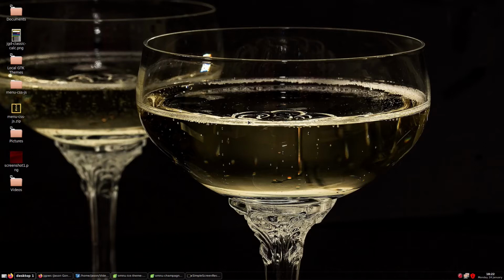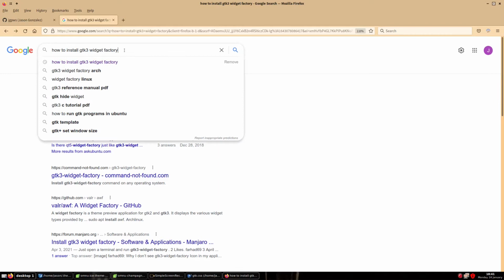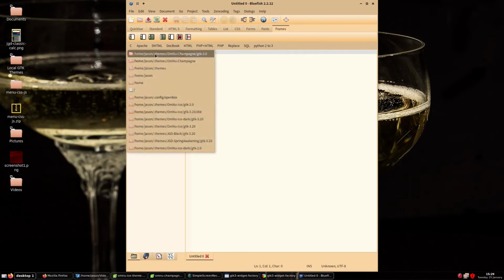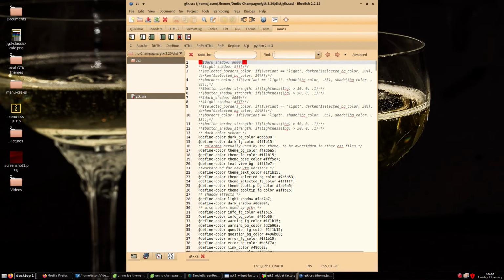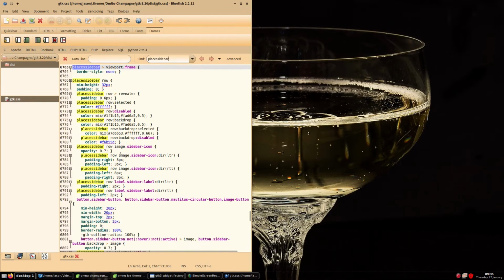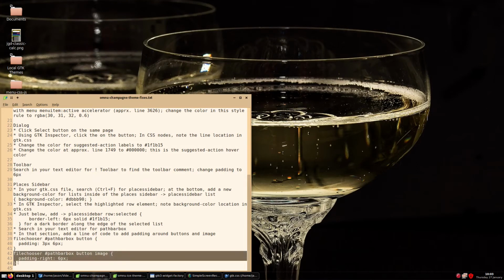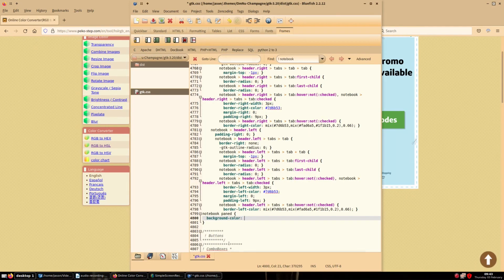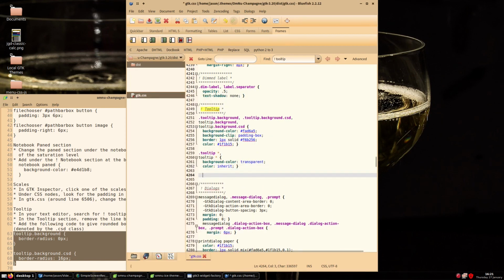Making an Oomox GTK Theme Better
Oomox, now part of the Themix project, is a GTK desktop theme generator.

In a previous tutorial for this series, we used Oomox to create the OmNu-Champagne theme. In this next one in the series, we will make some adjustments to the GTK3 theme to exclude unnecessary files, and to refine it's look compared to the default.